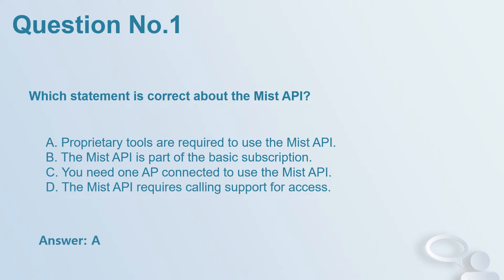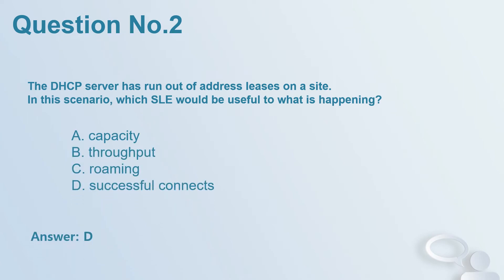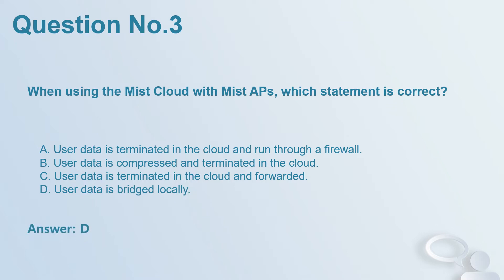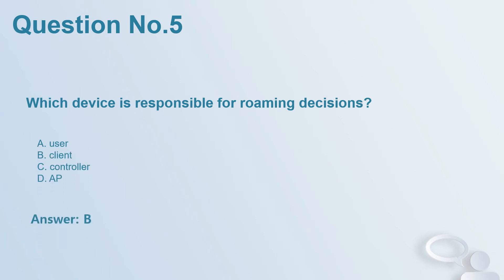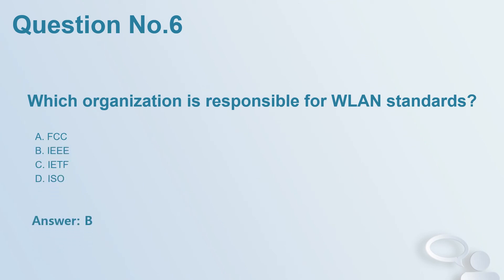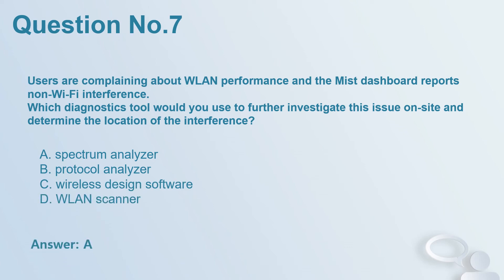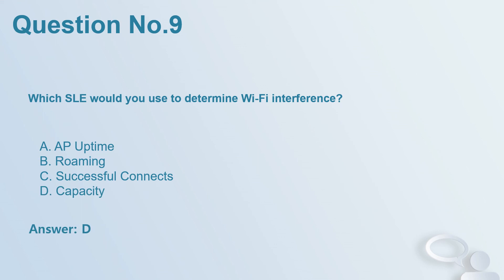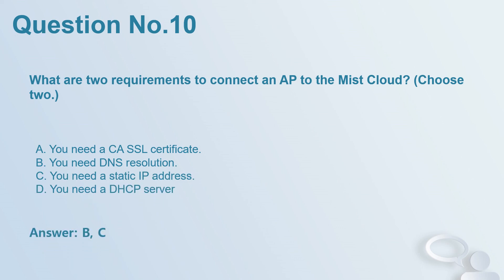Real Mist AI, Associate (JNCIA-MistAI) Exam JN0-250 Dumps Questions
New JN0-250 Mist AI, Associate (JNCIA-MistAI) certification exam is available to help you start preparing for Juniper Mist AI track. Mist AI, Associate (JNCIA-MistAI) is the associate level of Juniper Mist AI track, which requires to complete JN0-250 exam successfully. Actual JN0-250 exam dumps with real questions and answers are online to help you pass the Mist AI, Associate (JNCIA-MistAI) certification exam in the first attempt.

This video shares free JN0-250 dumps questions as the demo for checking the real JN0-250 exam dumps. You can read all the demo questions by watching this video. If you want to get full version, just visit the link to read details: